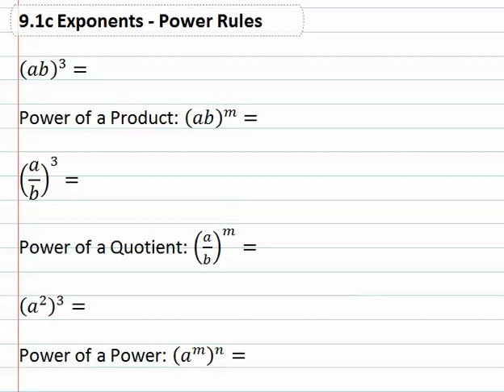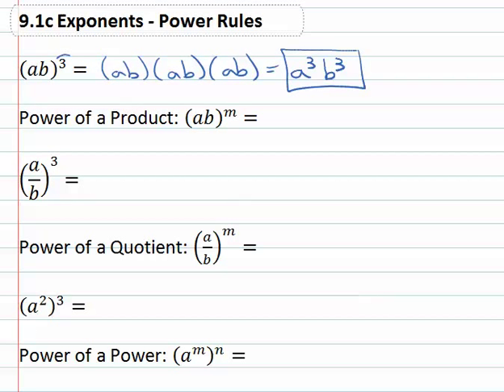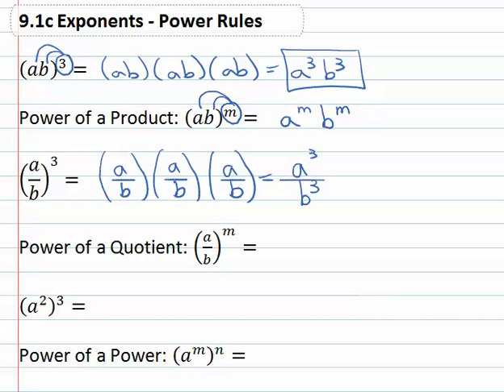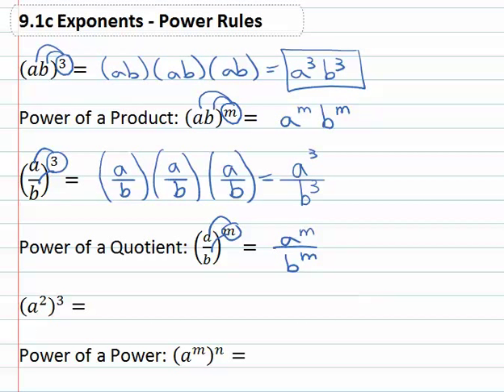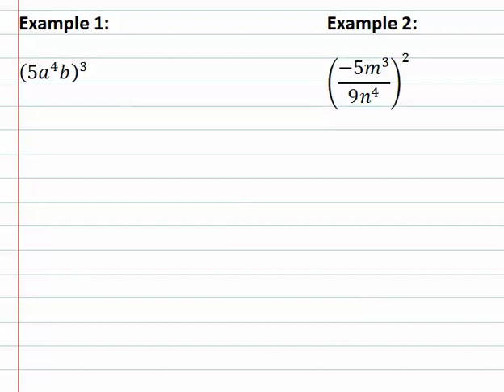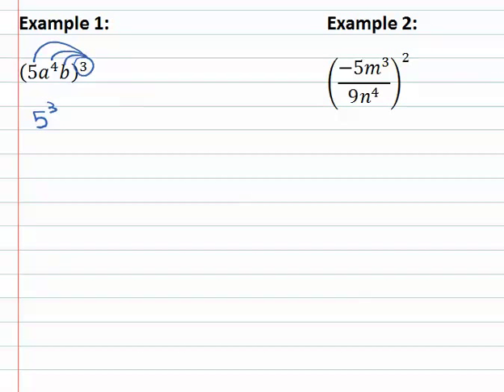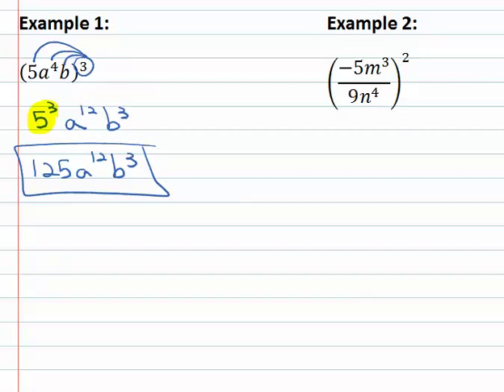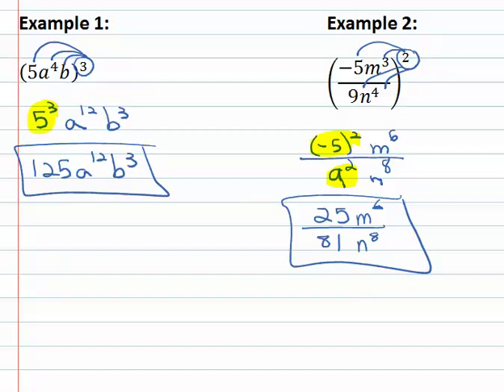9.1c : Power Rules